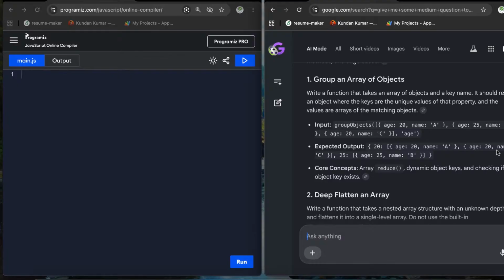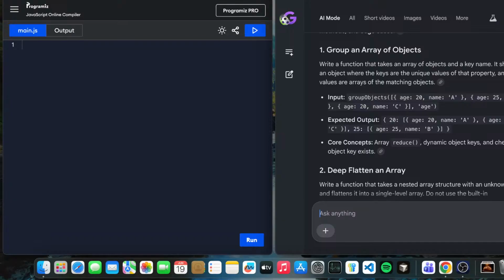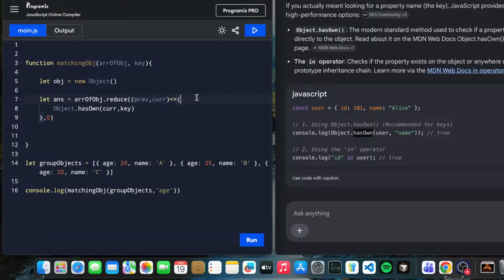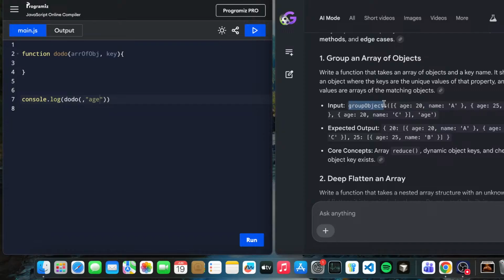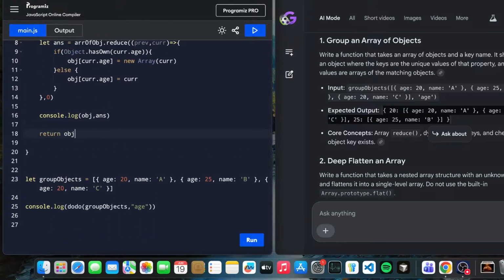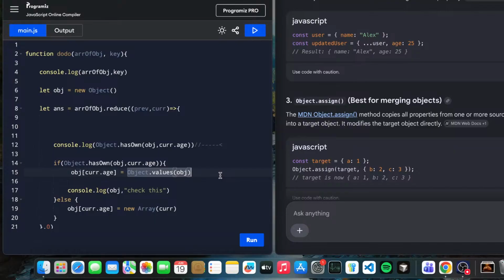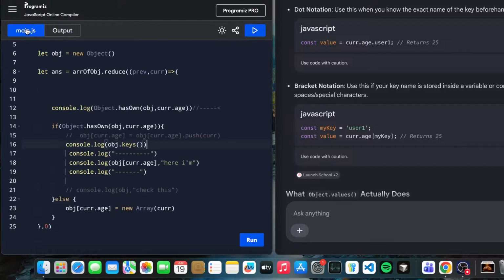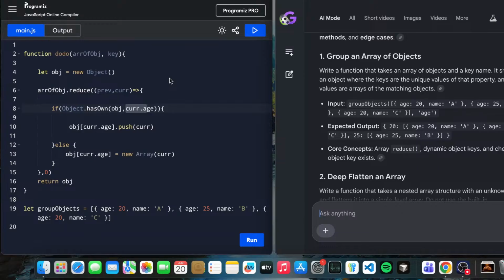My Daily JavaScript Practice: Let’s Master the Basics Together (LIVE)